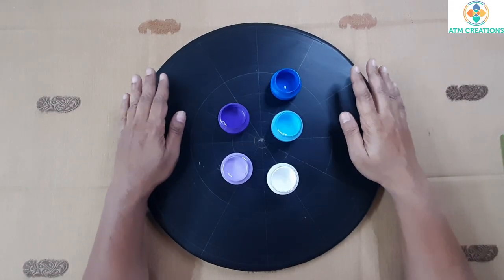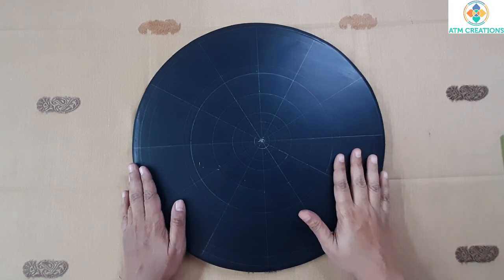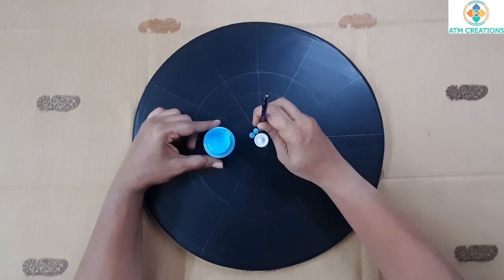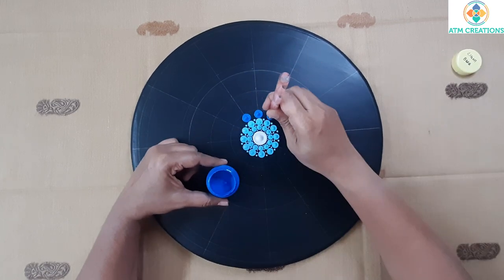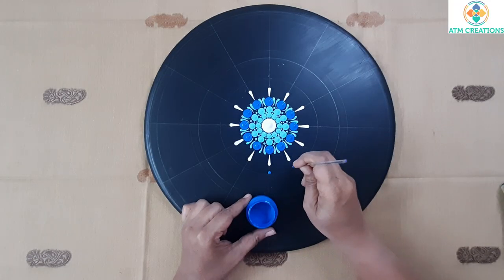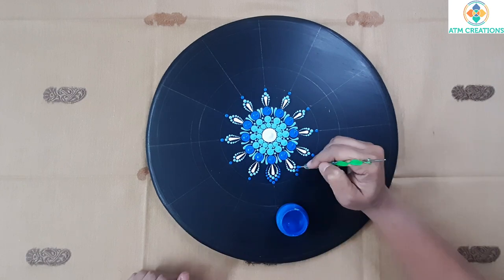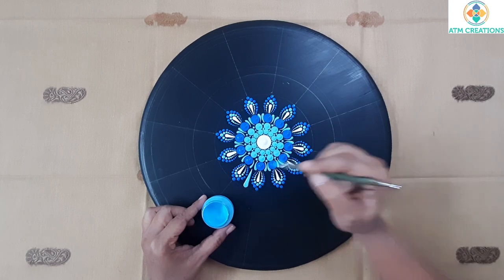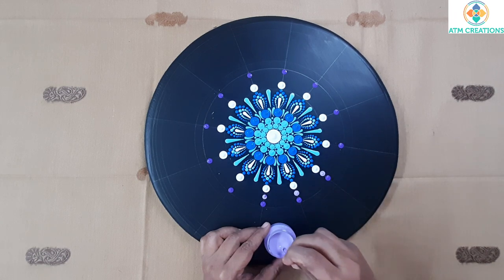Women's Day Series | Dot mandala for beginners | Step by step | 37 | (2022) | ATM Creations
This is is made as a part of Women's day series, and is a video on Dot mandala for beginners, step by step, 37th video in beginner series,  and is also a Dot mandala on Wood.

Uploaded in the year 2022 by ATM Creations.

Created on a Dining chair scrap wood.

This video is also dot mandala on mdf, dot art,dot art for beginners,dot art on mdf,dot painting for beginners,mandala dot art designs for beginners

Angle Measurements: 30,60,90,120,150 on both sides

Circles :  were at random, no measurements.

Colors Used:  White, sky blue, light blue, light violet, very light violet (light violet + white)